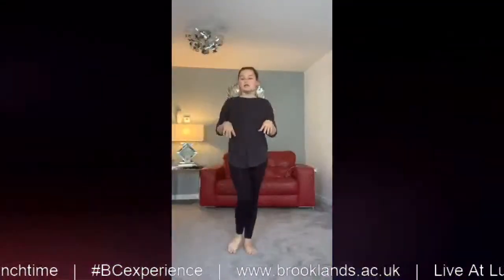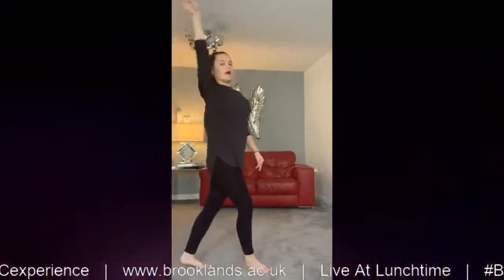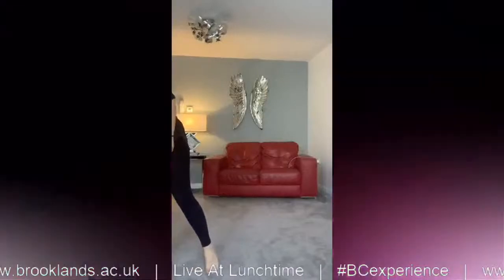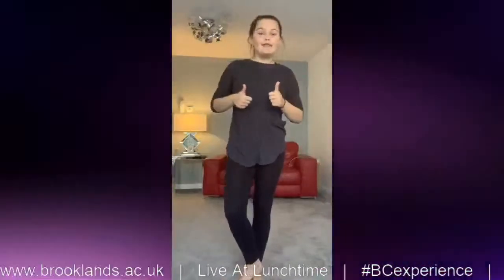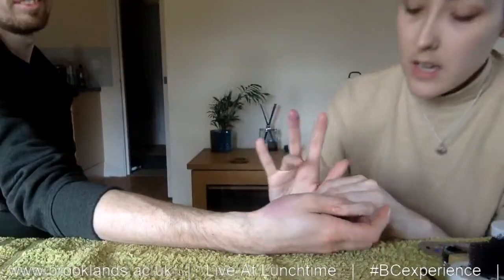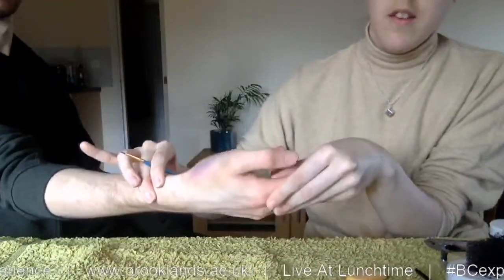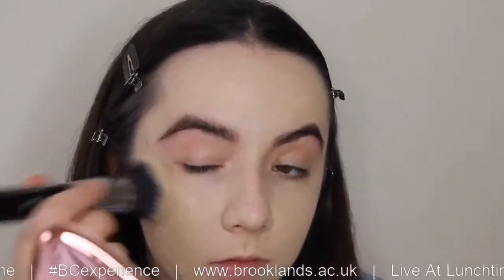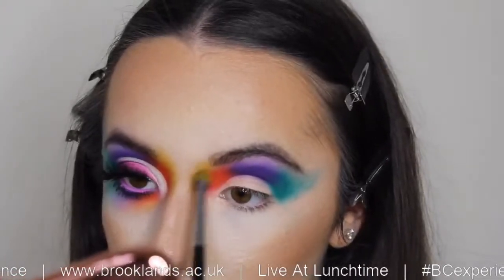Brooklands College Live - Hair, Beauty & Arts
Get creative with our hair, beauty & arts programme.

Hosts:
- Beau, training performing arts specialist.
- Tiarna Smith, Hairdressing student
- Level 3 Special Effects Make-Up students